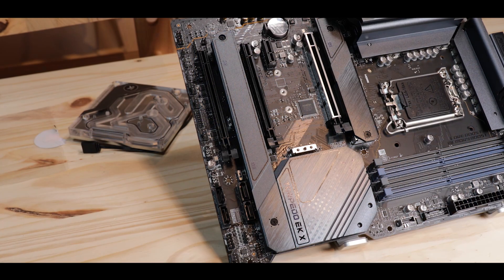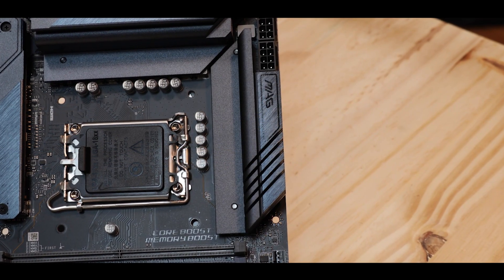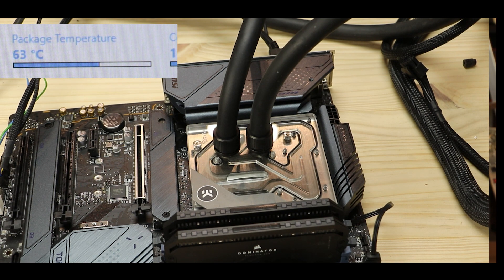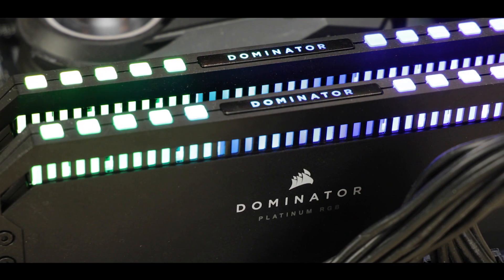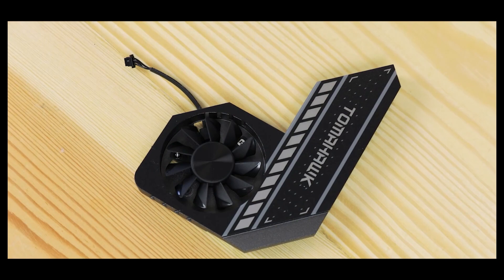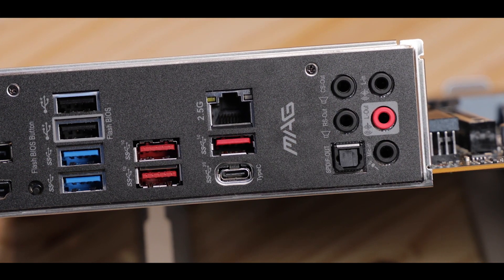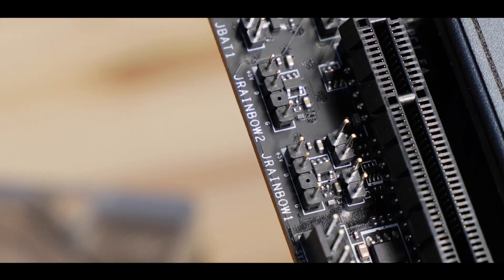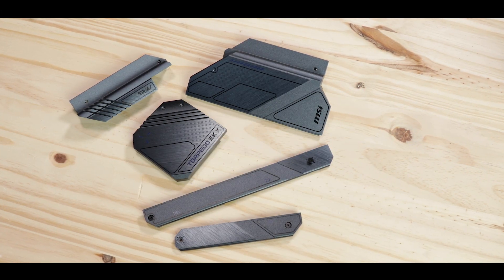The MAG Z690 Torpedo EK X: EKWB is turning MSI motherboards into gaming GOLD!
Yes, your read that right, the most affordable MSI gaming board is getting an EKWB monoblock and this thing is glorious!
It turns what should have been a rather “ok” gaming board into un overclocking monster, unlocking both the motherboard’ VRM and the CPU full potential.

The MAG Z690 TORPEDO EK X becomes a paradox offering an unprecedented level of overclocking abilities, to a somewhat slim budget.
EKWB simply delivers custom water cooling at its best!

Chapters
0:00 Intro
02:16 PCB and Design
02:48 CPU Socket
03:18 VRM
06:02 DDR5 RAM
06:44 M.2 SSD
08:06 PCIe Expansion
09:12 Z690 chipset
10:04 Back IO
11:52 Front Panel Connectors
12:12 Cooling
12:32 Troubleshooting
13:27 RGB
14:26 Conclusion